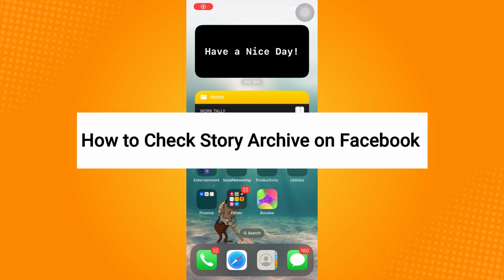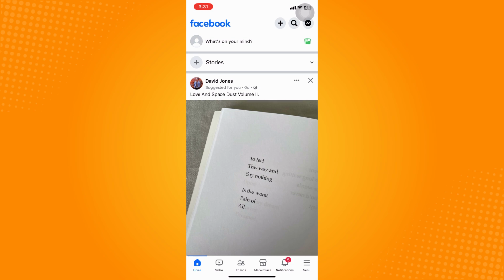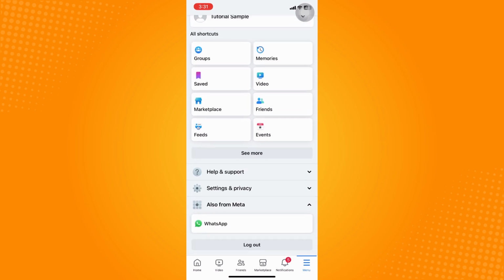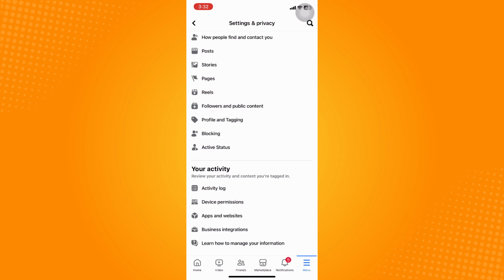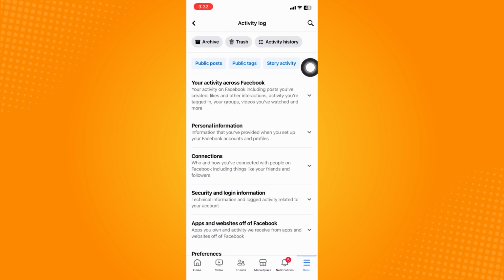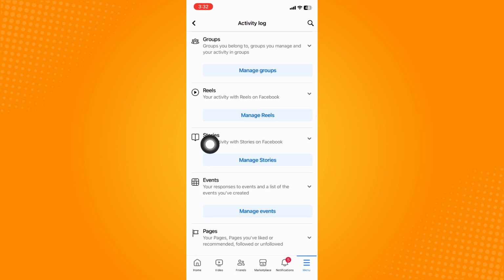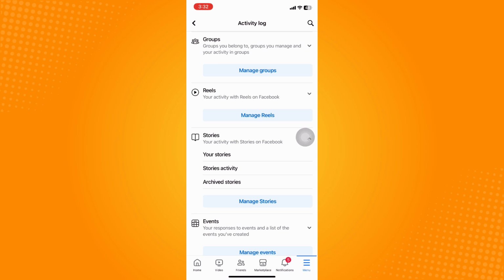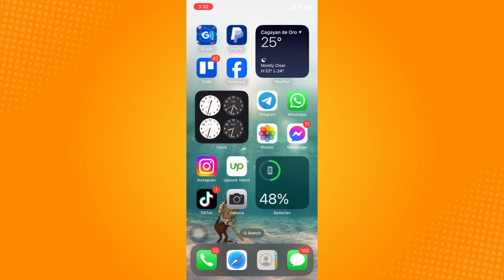How to Check Story Archive on Facebook !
Learn‎‎‏‏‎ ‎How to Check Story Archive on Facebook

In this video I will show you‏‏‎ ‎how to check story archive on facebook